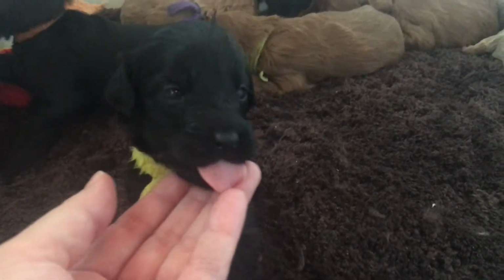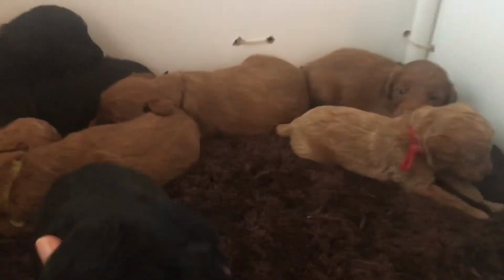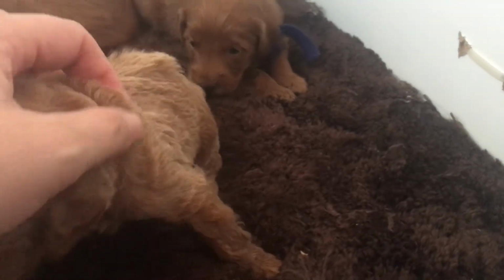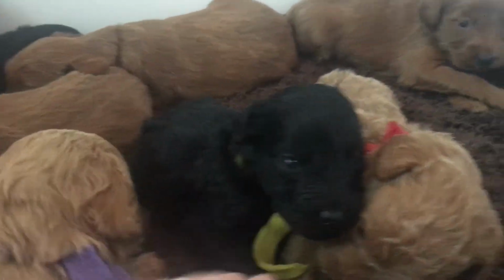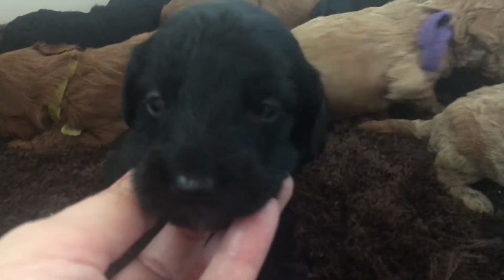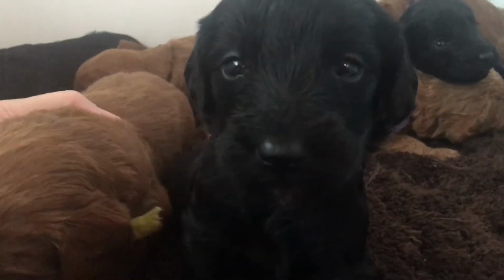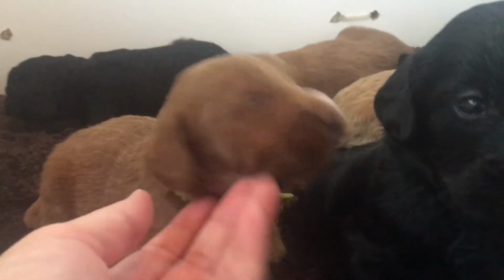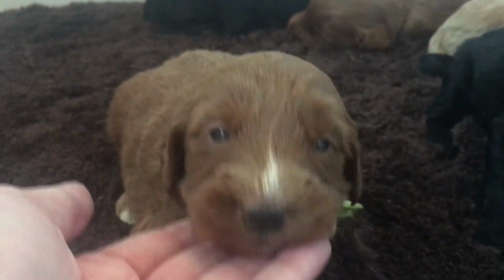Maybelline and Paddington's Double Doodles 3 wks video 1 of 2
Lamgo Farms' Maybelline and Paddington Bear's Mini Double Doodles at 3 weeks old.  Video 1 of 2.